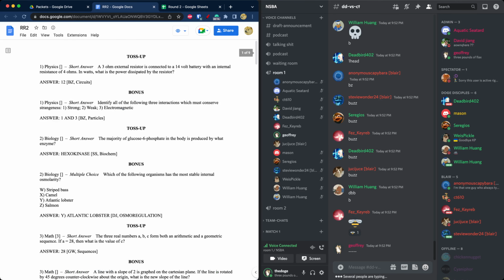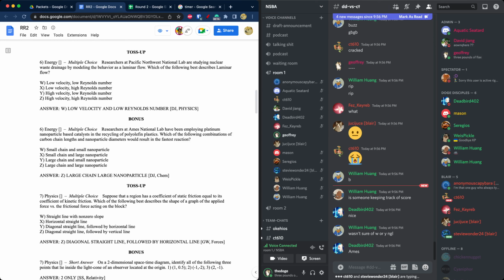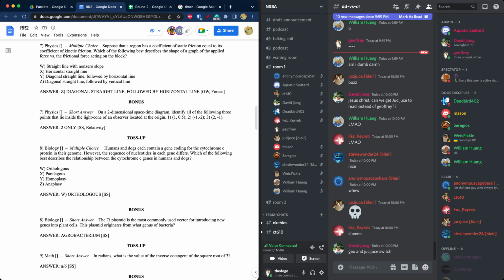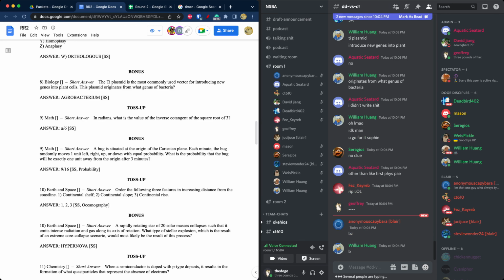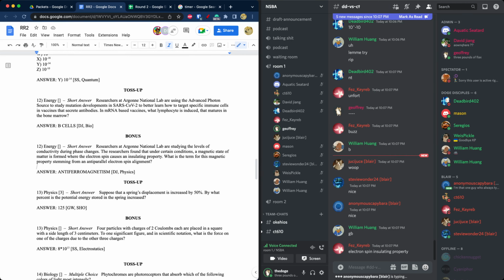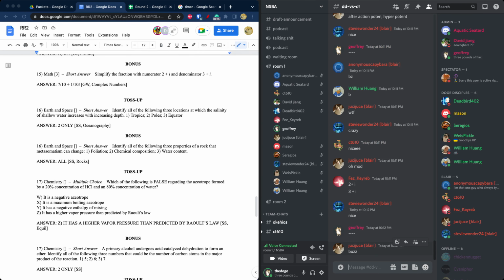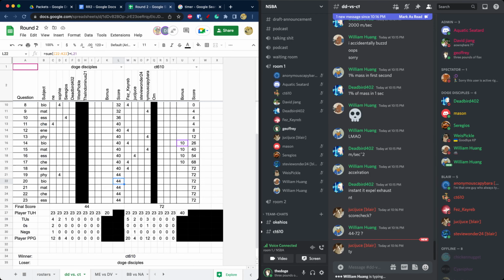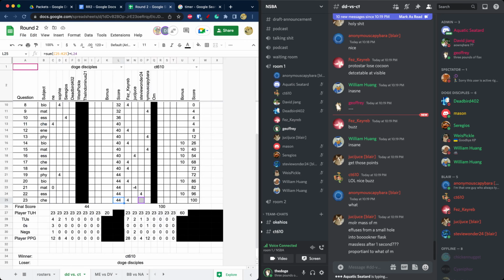DD vs CT | NSBA Regular Season Match 2 | 2022